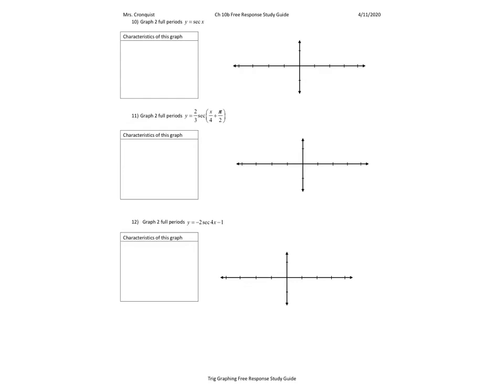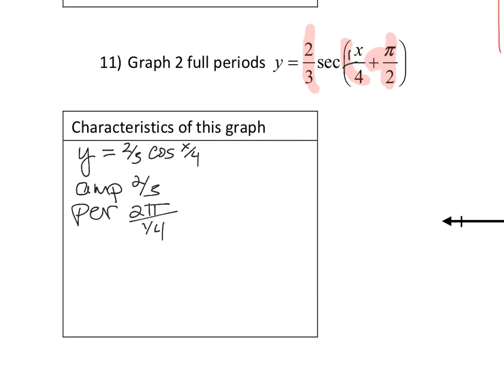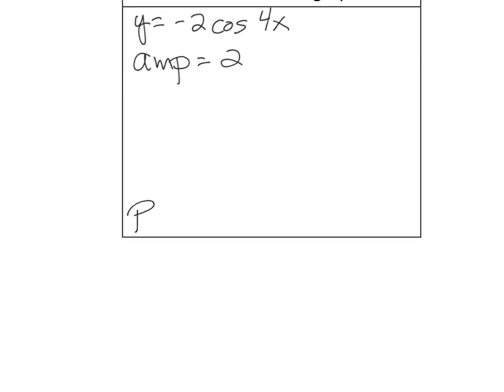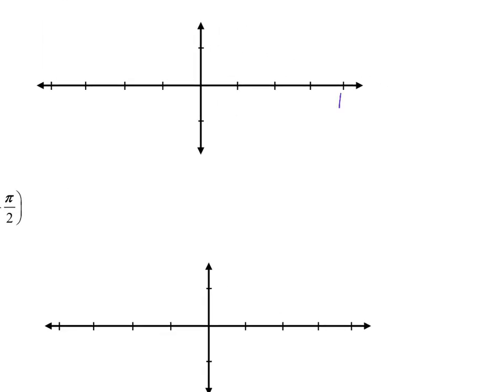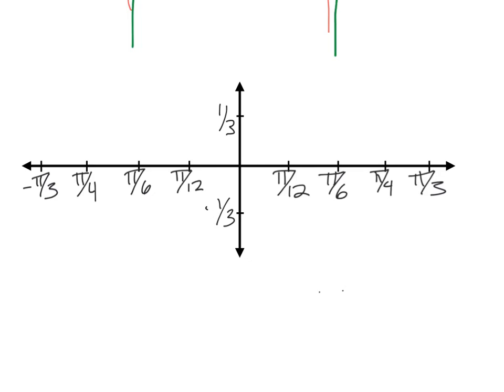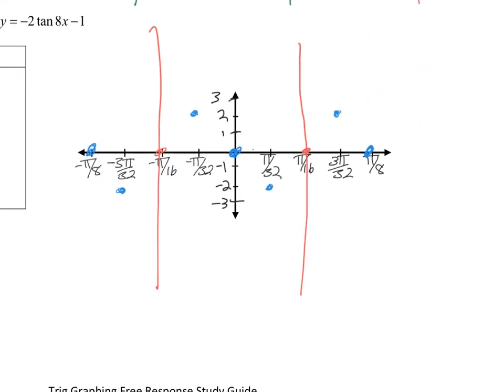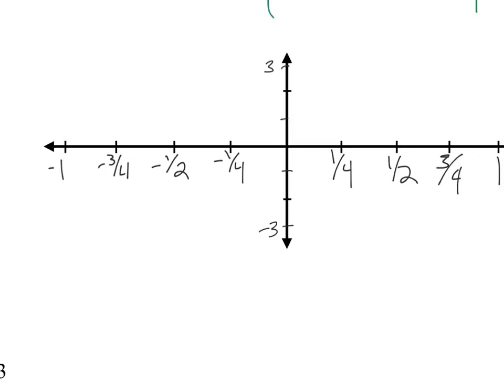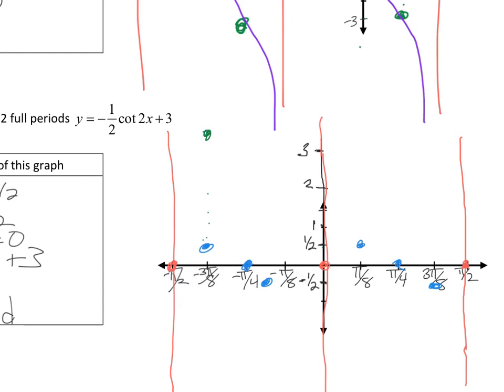10b FR Study Guide 2